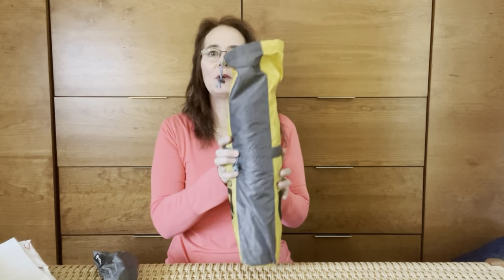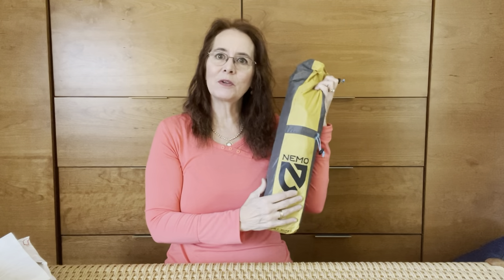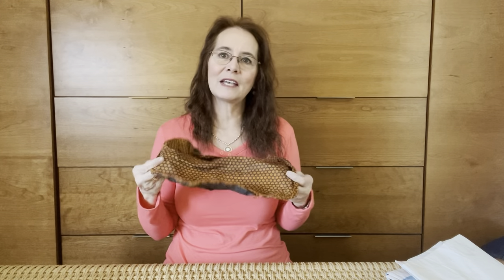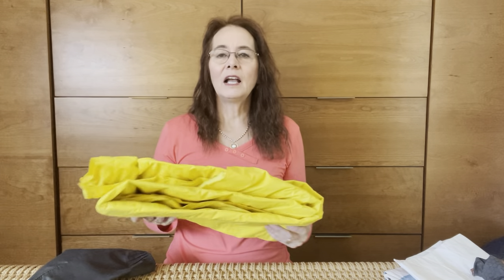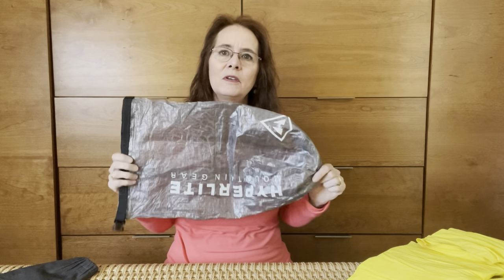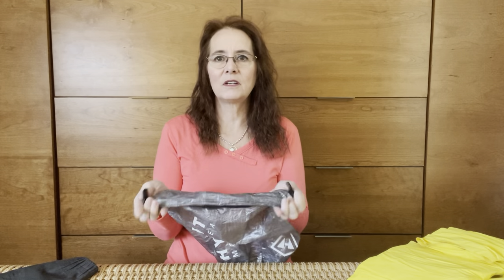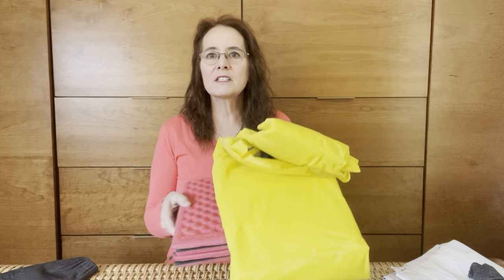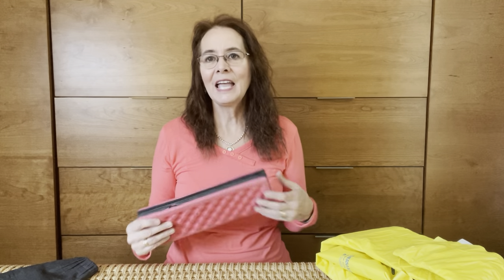Shelter & Sleep System Gear Review